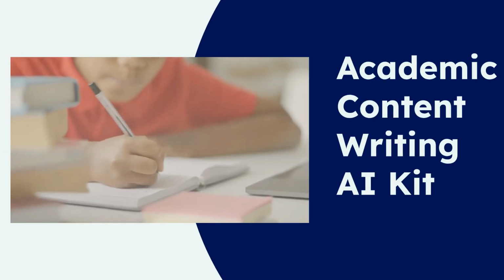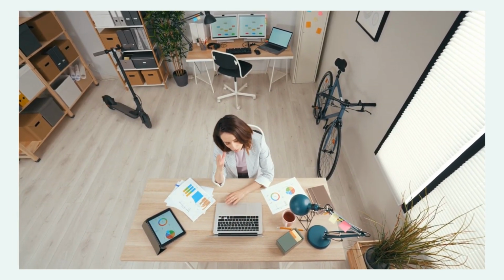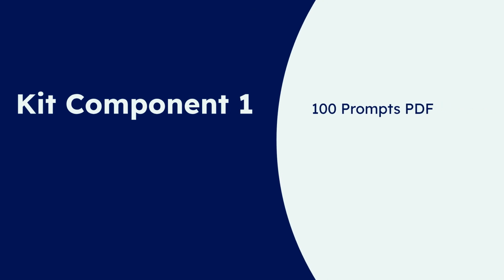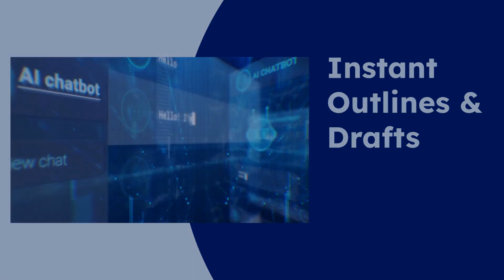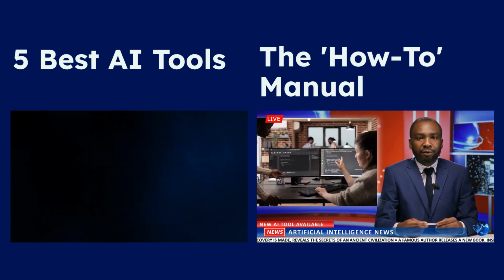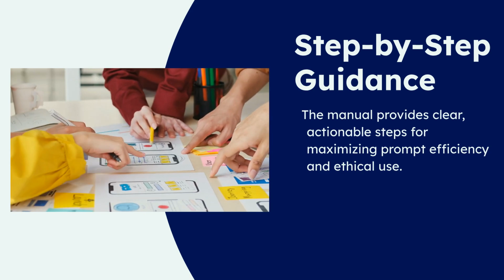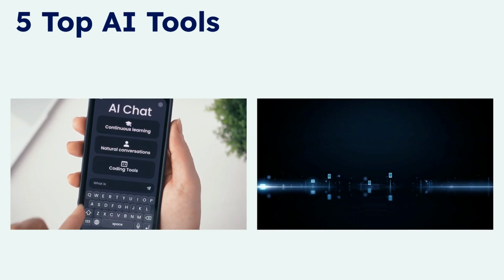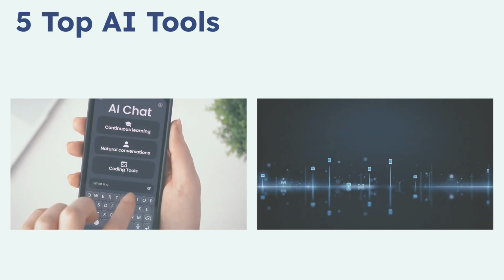Unlock the power of AI to transform your academic writing journey! 🚀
In this video, “Academic Content Writing AI Kit - Master Your Research Papers”, you’ll discover how to use cutting-edge AI tools to research smarter, write faster, and produce high-quality academic content with ease. Whether you're a student, researcher, or educator, this AI kit is designed to simplify complex writing tasks and boost your productivity.

🔍 What you’ll learn:

How to generate research ideas using AI
Structuring high-quality research papers effortlessly
Writing plagiarism-free, well-referenced content
Improving grammar, clarity, and academic tone
Time-saving AI workflows for assignments, theses, and publications

💡 Say goodbye to writer’s block and hours of manual effort. With the right AI tools and strategies, you can elevate your academic performance and stand out with professional-level research papers.

👉 Perfect for students, PhD scholars, teachers, and content writers looking to upgrade their academic writing skills using AI.